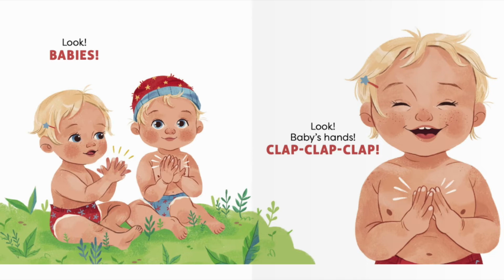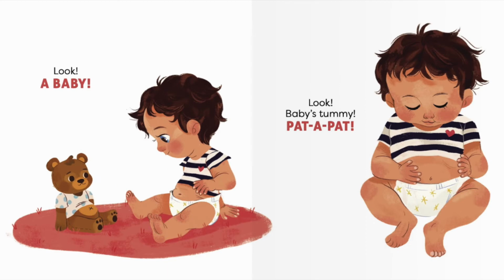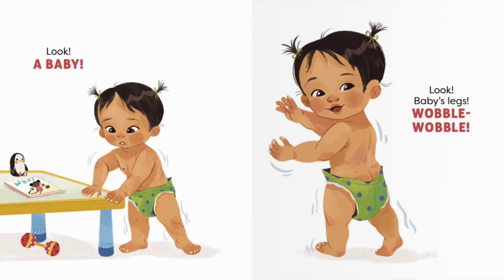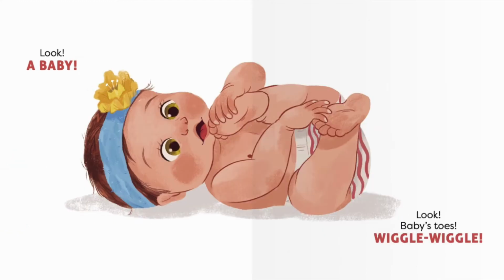Look! Babies Head To Toe | Reading Books for Kids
Look! Babies Head To Toe by Robie H. Harris. This Story was read by Calvin Thomas. Books for kids and all storybooks on this kids channel are for children to learn and read. Save this channel for your homeschool library, to learn English through storytelling. We also have great bedtime stories and all types of exciting books to read for kids! 😁

🔥🔥Our Amazon Storefront

📚 Want to get a head start on your child’s reading?

Reading activity books
Composition books

📚🔥Does your child love to read?! Check out our amazing Amazon Storefront filled with lots of great books! 🤗🤗🤗😃

📚❤️ Amazon Storefront

👋🏽Hello, It’s Reading Time Readers! We are so glad that you’ve decided to check out this story.

STOP BY AND SAY HI TO IT’S READING TIME

📚Please support the author of this story by purchasing their book!

Fair Use Act - 17 U.S.C. § 107, Notwithstanding the provisions of sections 106 and 106A, the fair use of a copyrighted work, including such use by reproduction in copies or phonorecords or by any other means specified by that section, for purposes such as criticism, comment, news reporting, teaching (including multiple copies for classroom use), scholarship, or research, is not an infringement of copyright.

*Copyright information*
All material is owned by the creators (authors, illustrators, publishers) displayed or mentioned in this video. Reading this storybook was done under the Fair Use of a copyrighted work for entertainment.